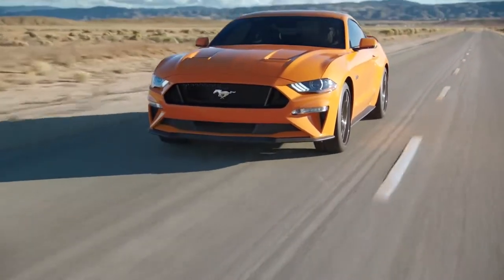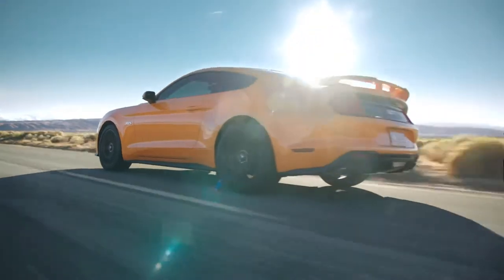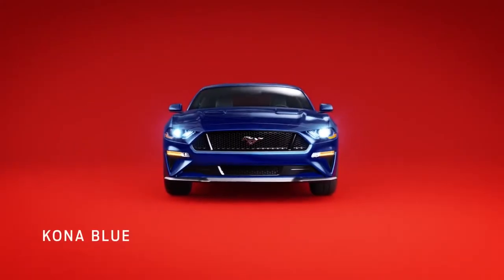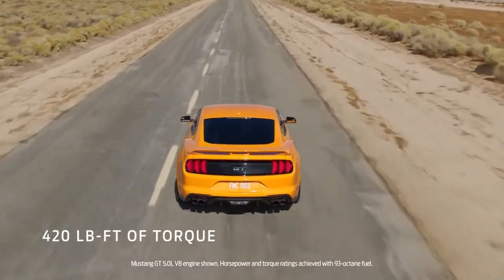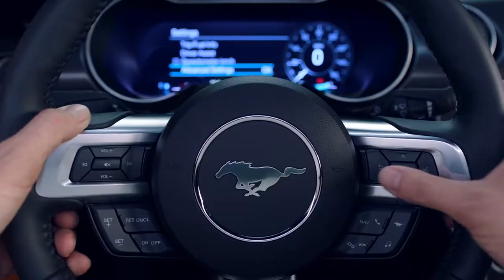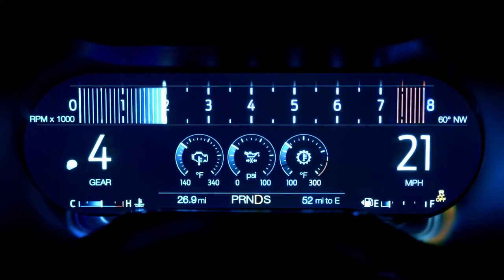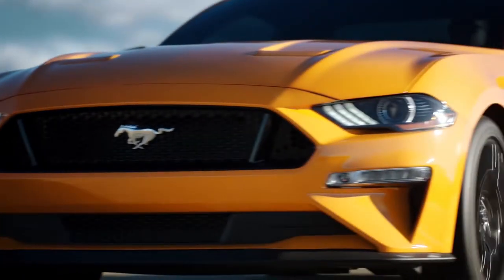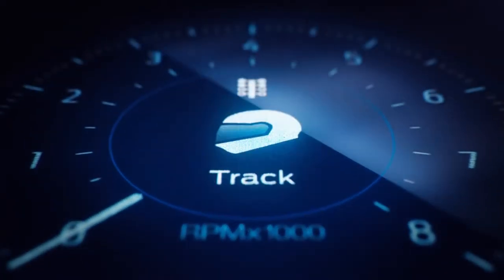2018 NEW Ford Mustang Walkaround Driving